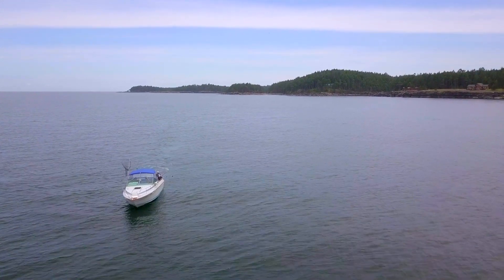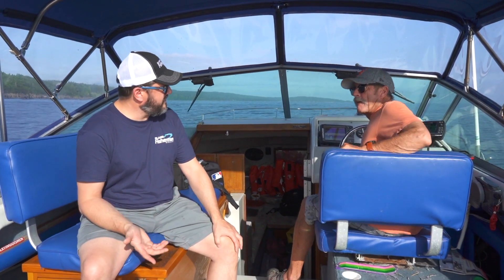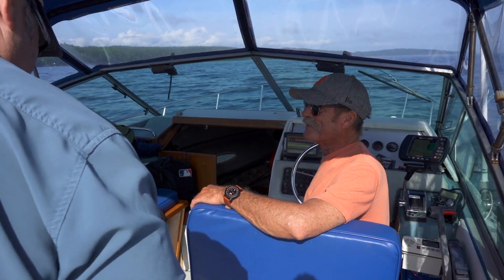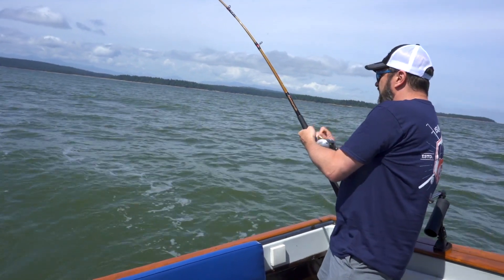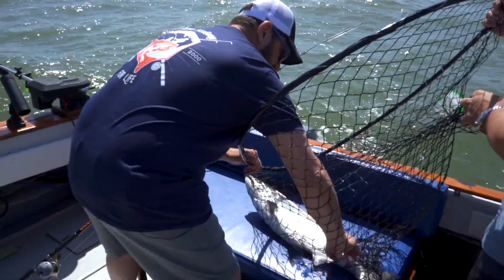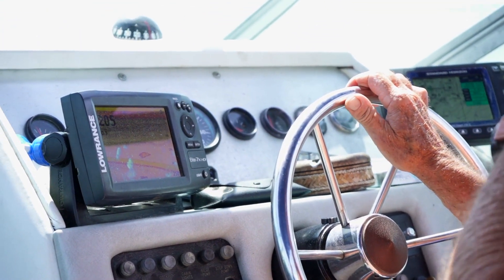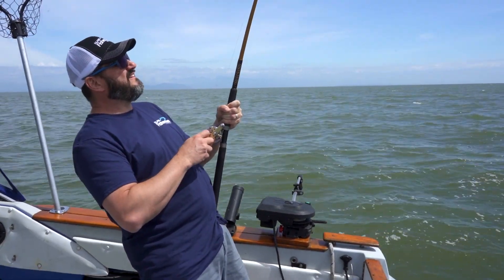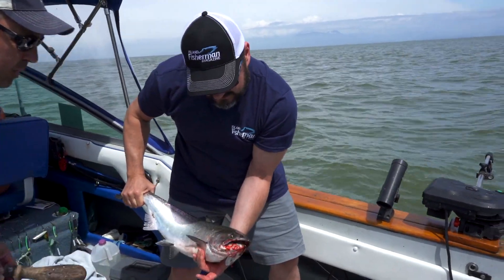On the Water - Gabriola Island Is Bob's Island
If you are new to the idea of fishing Vancouver Island and just beginning your research, you likely have not considered—or even heard of—the Nanaimo area as a fishing destination. For those traveling to and from “The Rock” for their bucket list adventure, or for a growing number of commuters to Vancouver, Nanaimo is by far the most popular landing point—the summertime ferry lineups will most certainly confirm that for you. And whether you sensibly come by ferry or splurge and take a float plane or heli-jet, you’ll pass right by one of the best, most accessible fishing grounds that Vancouver Island has to offer—Gabriola Island.